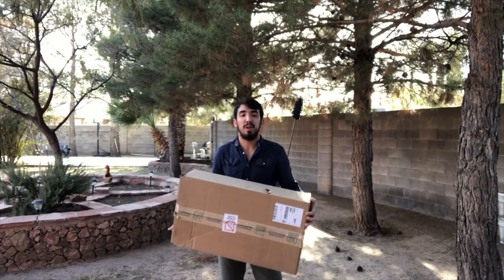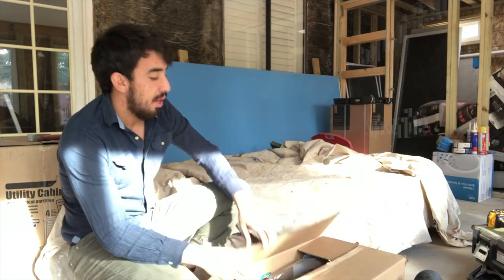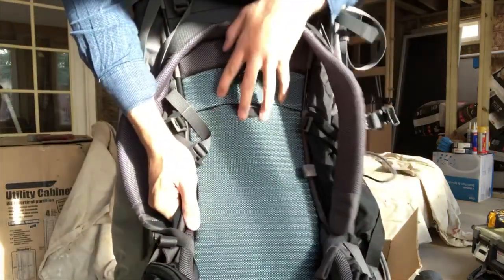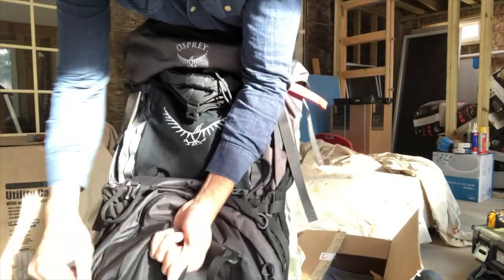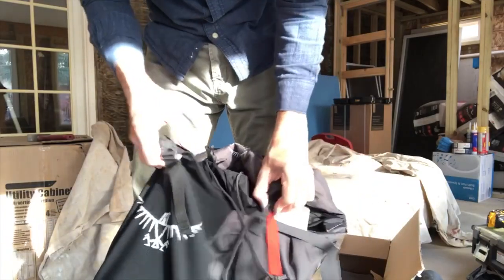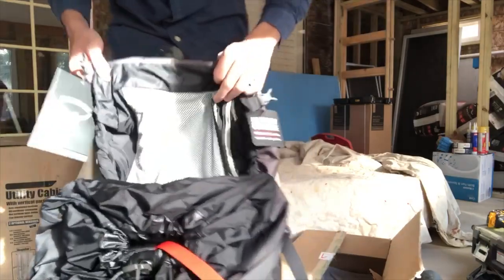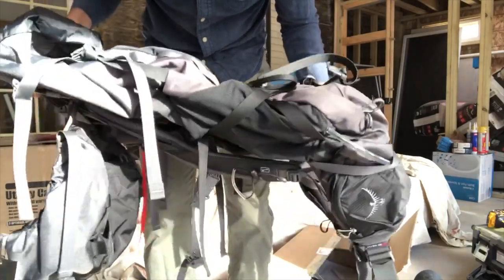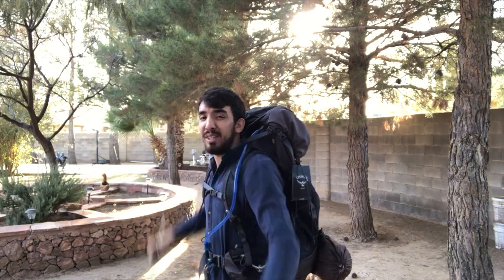Unboxing The Osprey Volt 75 Pack!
This is an unboxing of the Osprey Volt 75 L pack. We are always excited to get new gear but we never shared our excitement till now. Enjoy our very first Unboxing video.